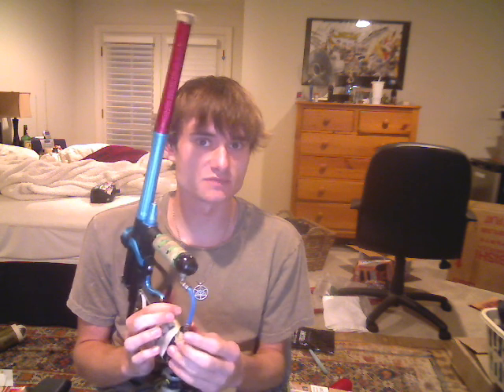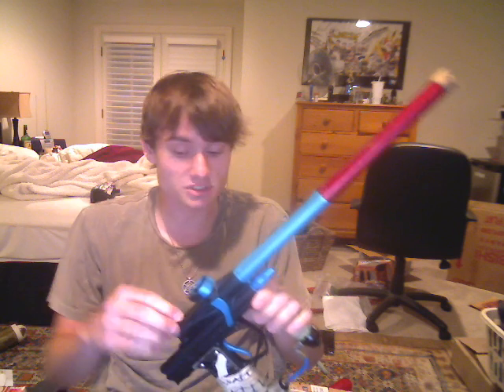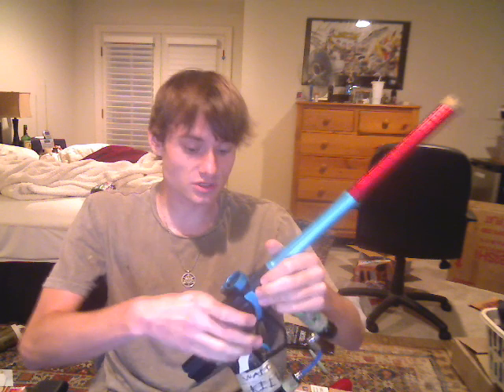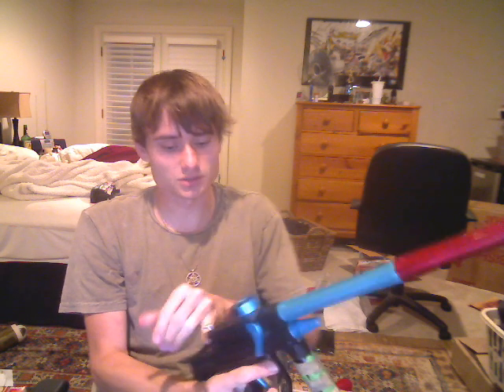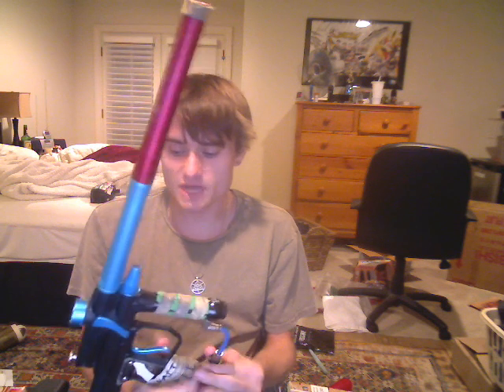indy tuning guide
new battery
turn dwell up to 13
raise lpr untill ball speed NO LONGER GOES UP
tune back to 300 fps on the inline
recheck the lpr, make sure the velocity doesnt go up when you turn it up.
lower dwell by 1 ms untill you get shoot down, then raise it back up 1 ms

done!!